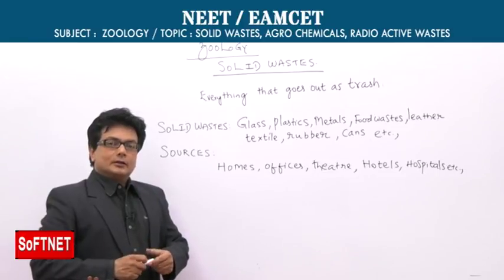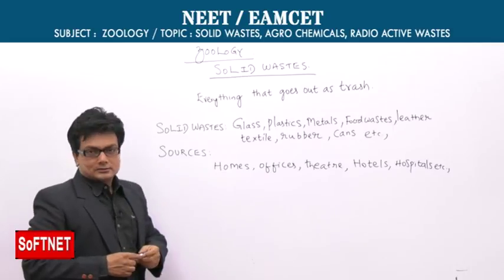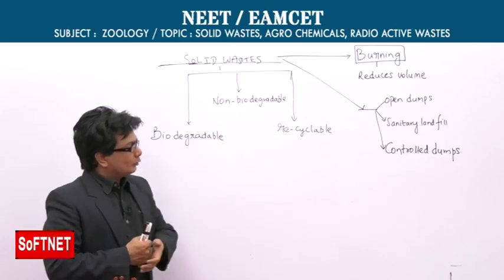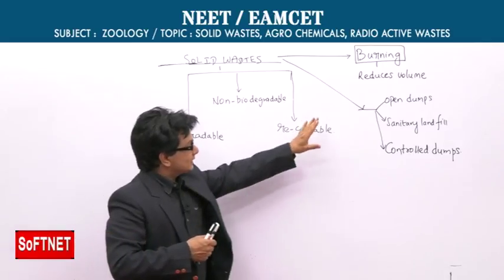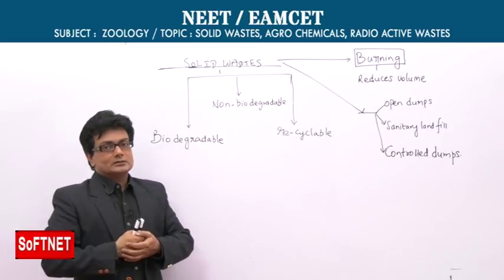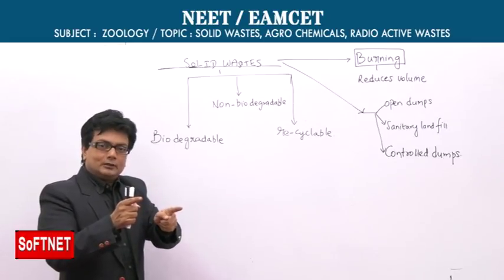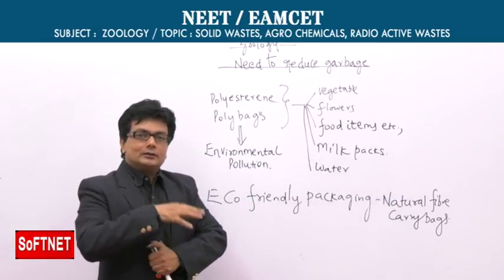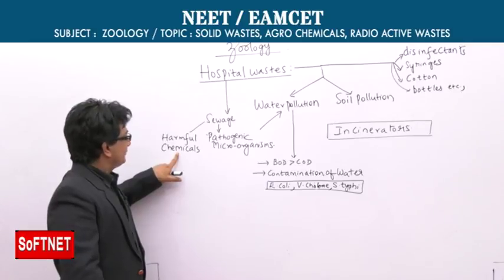ZOOLOGY || Solid Wastes, AGRO Chemicals, Radio Active Wastes || Siva Chandra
SoFTNET  TV  IIT MAINS/EAMCET/NEET Coaching Class on

Society for Telangana State Network (SoFTNET) - a satellite-based communication network under IT,E&C Department, Government of Telangana. Telecasting two channels by name MANA TV band width provided by ISRO. The channels are being utilized for Distance Education, Human Resource Development and e-Governance among others.

SoFTNET prepared this collection of videos so as to benefit the candidates appearing for IIT /EMACET /NEET exams.